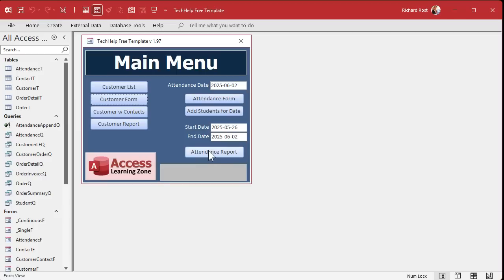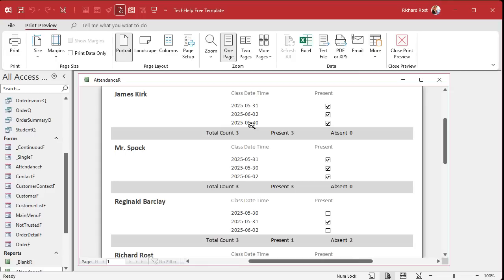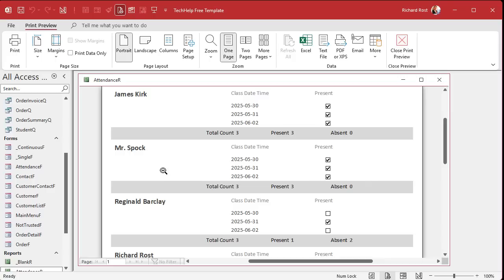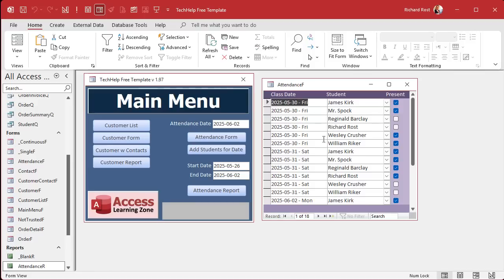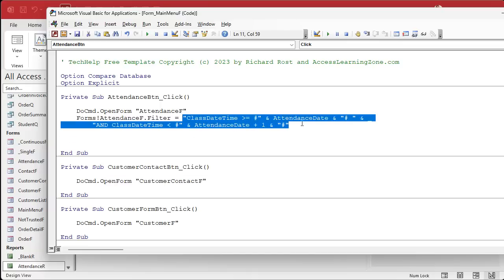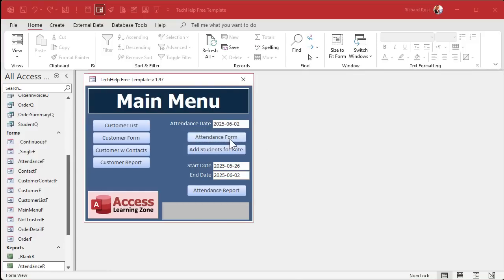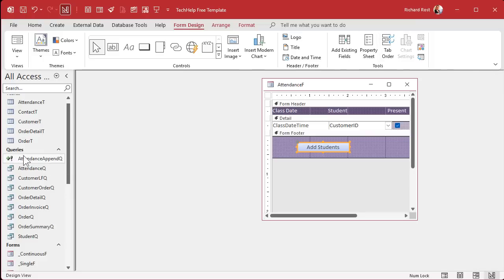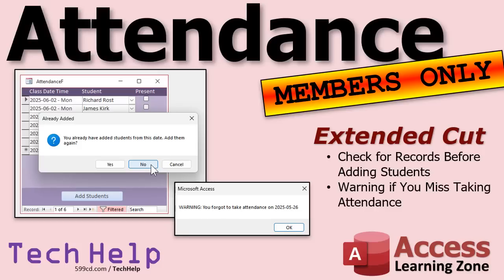How to Track Attendance in Microsoft Access: Students, Employees, etc., Part 5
In this Microsoft Access tutorial, I will show you how to sort and group your attendance report by student name and class date, and then add filtering to your attendance form using VBA so you can easily view records for a specific day. You will also learn how to use VBA to add students for a given date directly from the form and refresh the attendance records automatically. This is part 5.

Silver Members & up get access to an Extended Cut of this video. In the extended cut, we will add code so that first, the button checks if you already have attendance data for the selected date and confirms if you want to add students again, and second, checks if you missed taking attendance for any previous days so it can notify you to catch up. I will show you how to prompt users before duplicating records and how to flag dates with missing attendance, including options to skip weekends and customize the date range checked.